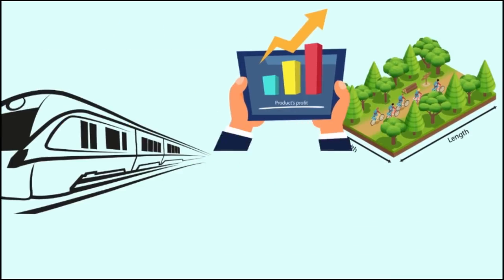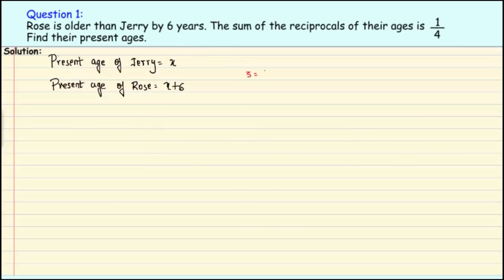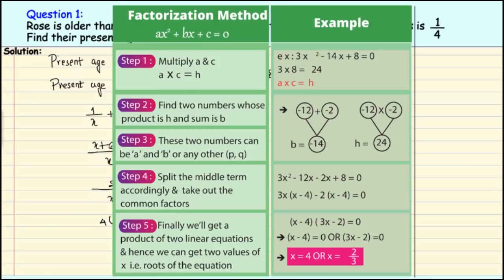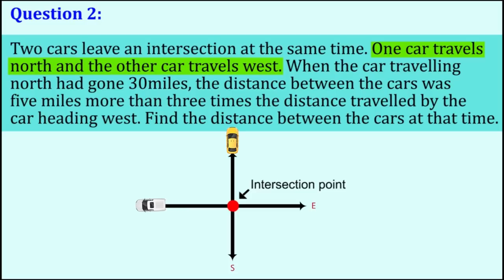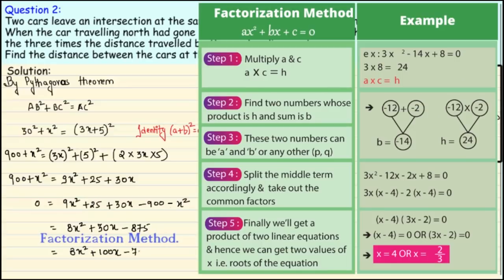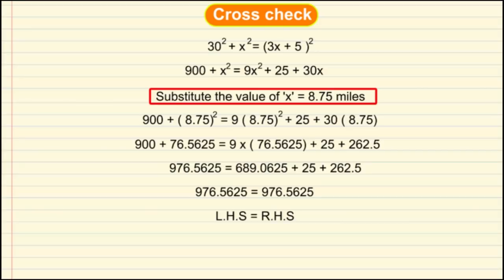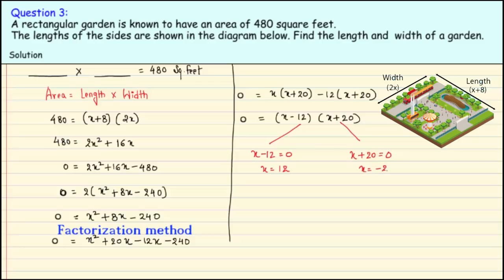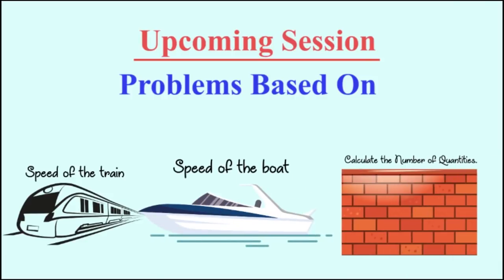Quadratic Equations | Problem Solving Part - 1 | Math | Letstute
Hello Friends,
Checkout our new videos on Quadratic Equation | Problem Solving Part - 1| Math by Letstute

This video belongs to Math SSC class X, chapter 2, Application of
Quadratic Equations-Part - I, Quadratic Equations.

Today in this session we will look at a couple of different examples
that can be solved by using the quadratic equations also we will look at some tips to solve word problems by using different methods.
In short:
1) Tips to solve word problems
2) Application to three Problems
a) To calculate age
b) To calculate the distance
c) To calculate the length and width of a rectangle.
3) How to identify that the problem is of quadratic equation or Simultaneous
equation.

Equipment:

1: Green Backdrop Background YouTube Video Shooting
2: DIGITEK® (DTR 550LW) (170 CM) Tripod For DSLR, Camera
3: Godox SB-UBW Series Octa (SB-UBW120 47'') lights
4: Cellphones TriPod t Adapter For Mobile Phone
5: Aerial Acoustic Foam
6: Travel Adapter
7: AmazonBasics Camera Lens Protective Pouches - Water Resistant
8: AmazonBasics Backpack for Cameras and Accessories

Accessories:

1: SanDisk 128GB SD Card - SDSDXXY-128G-GN4IN
2: SanDisk 128GB Extreme Pro SDXC UHS-I Card - C10, U3, V30, 4K
3: Canon EF-S 24mm f/2.8 STM Lens
4: Spe Tulip 58Mm Flower Lens Hood (Black) For Canon Eos
5: Graphic Tablet
6: Microphone with 20ft Audio Cable
7: Headphones for Home & Recording studio
8: Studio Condenser Microphone

Software:

1: Effects and Cinema 4D Lite: 3D Motion Graphics Using CINEWARE
2: Adobe Photoshop CC for Photographers 2018 Paperback